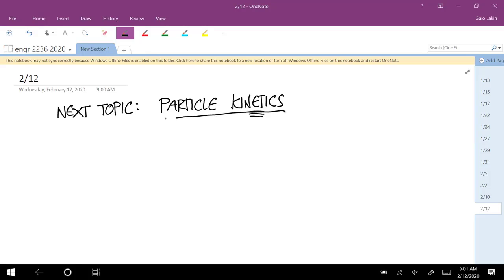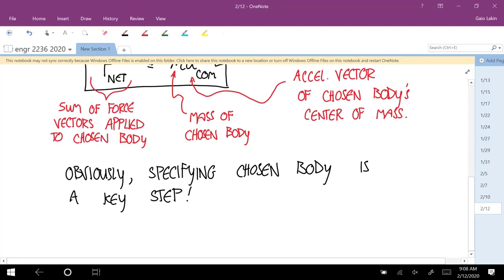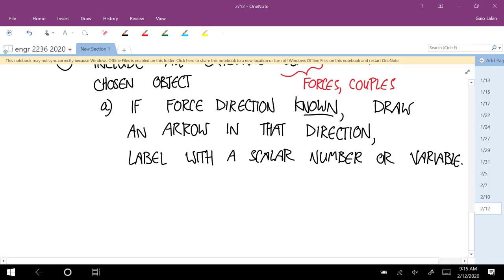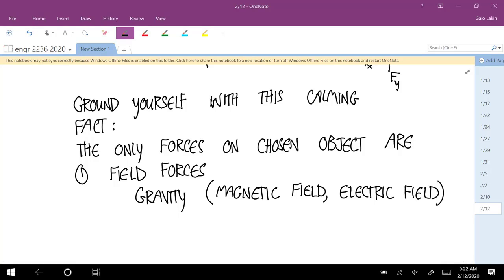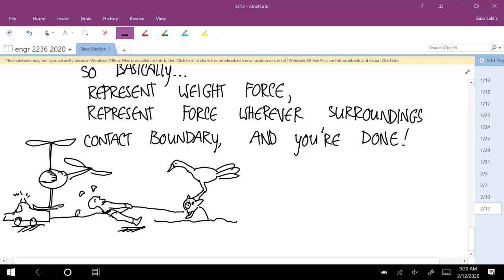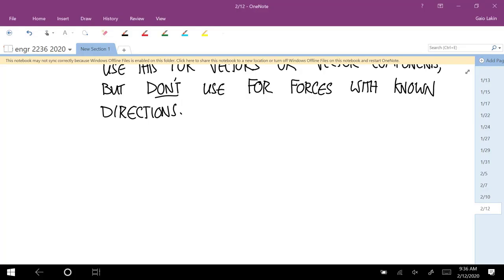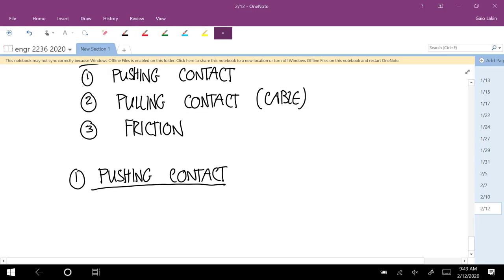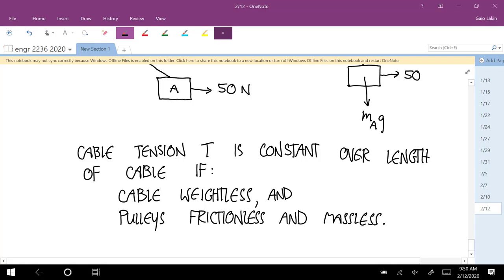4a. Introduction to particle kinetics